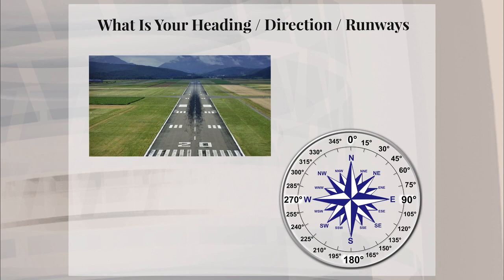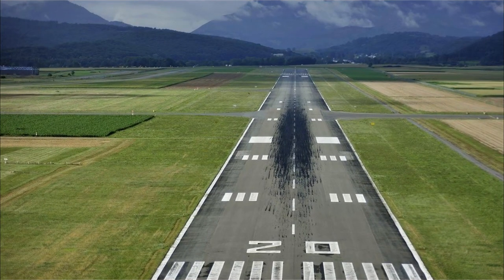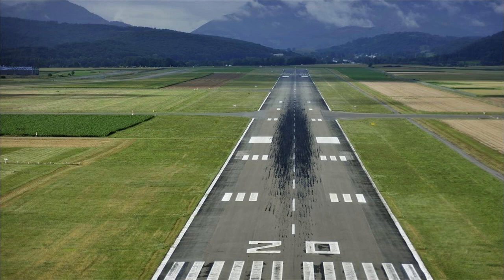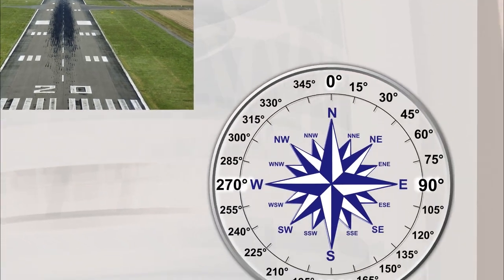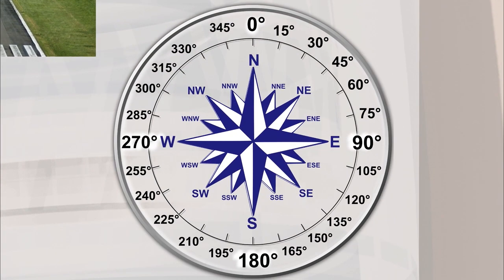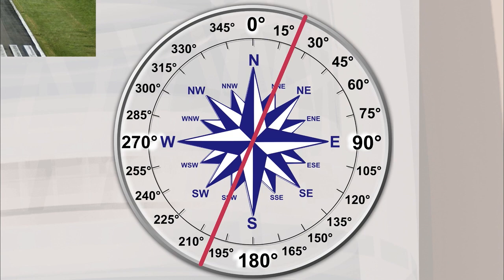Runways and Headings